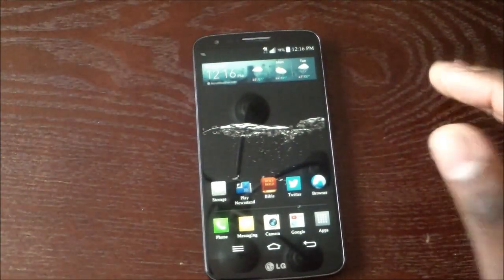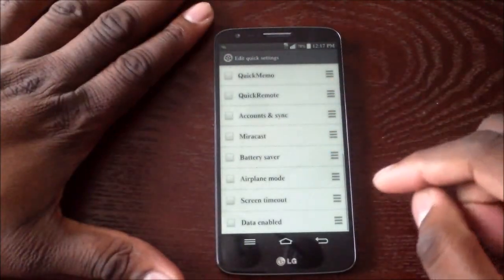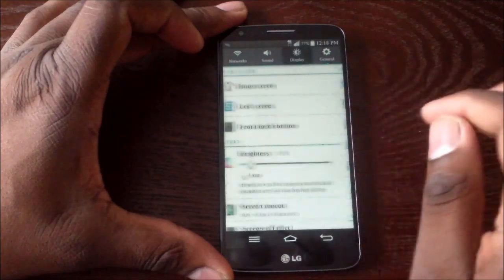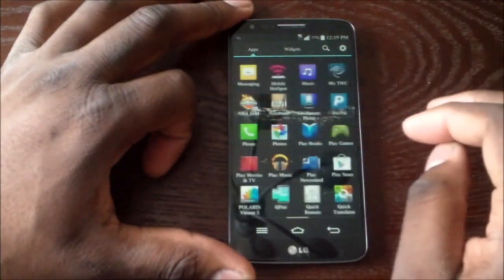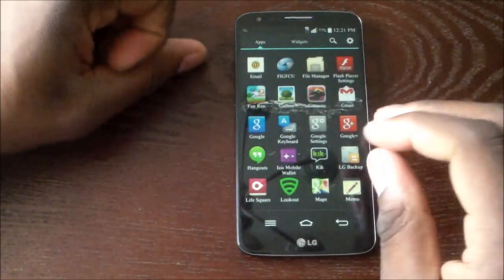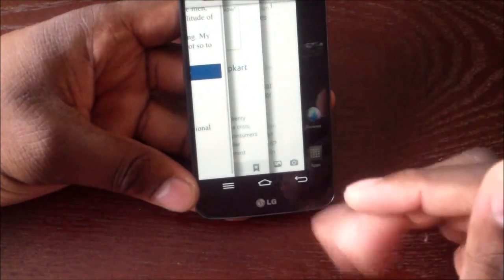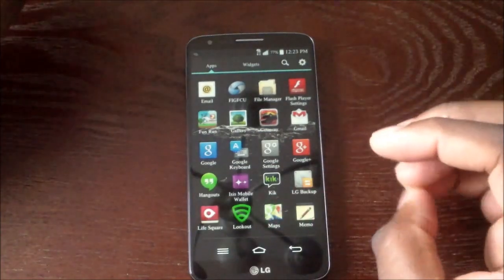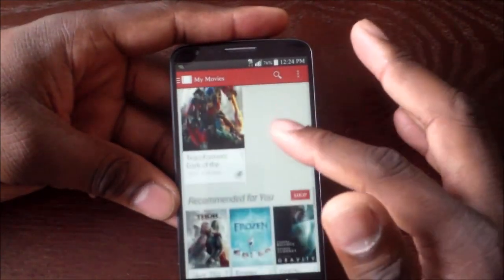Official T-Mobile (LG G2) full review Perfect 10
Here is how I feel about the LG G2, enjoy.